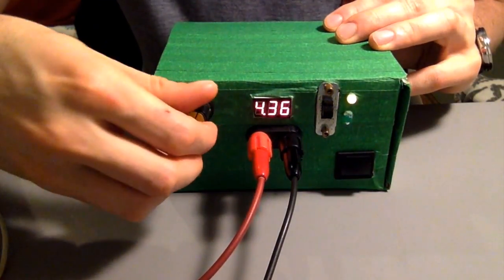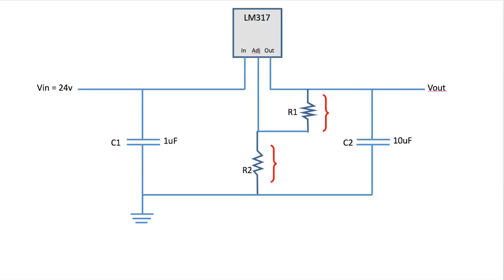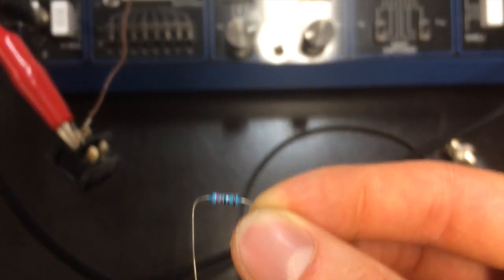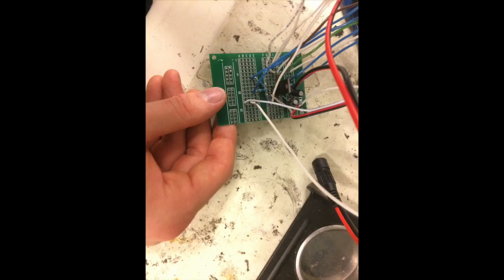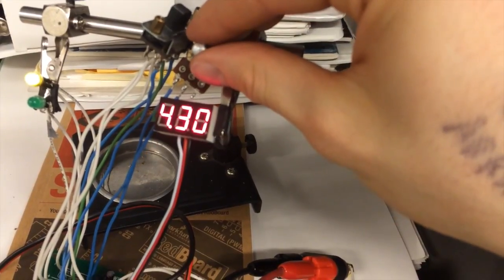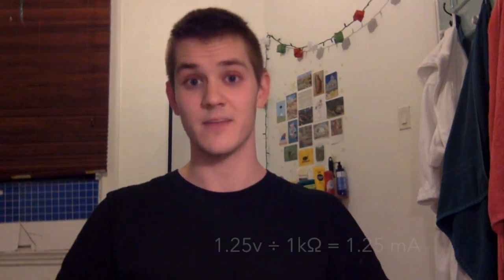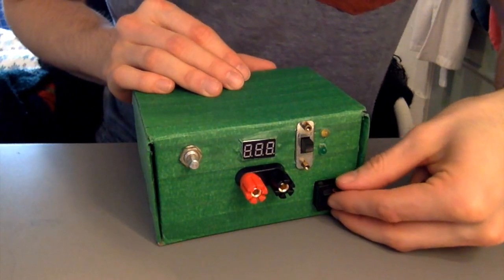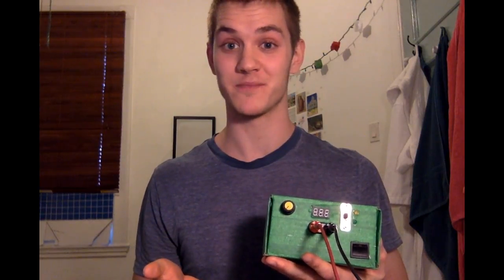$5 DIY bench power supply?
Today we're making a constant voltage bench power supply using an LM317 linear voltage regulator.